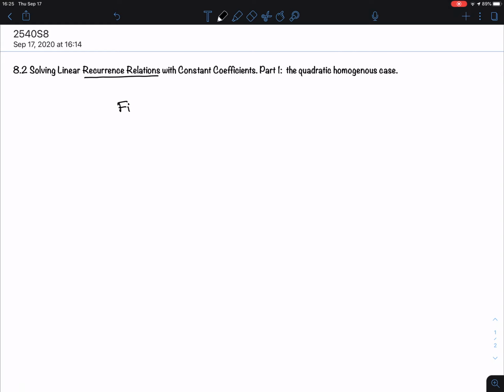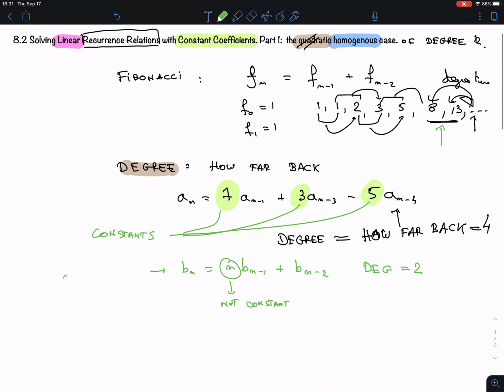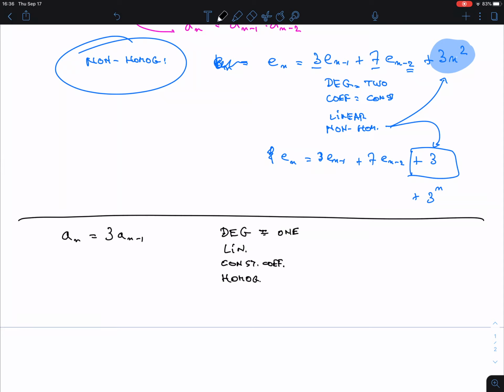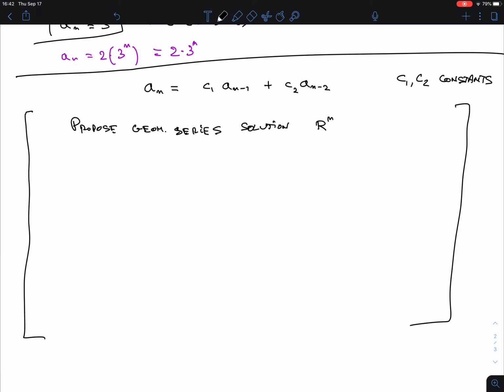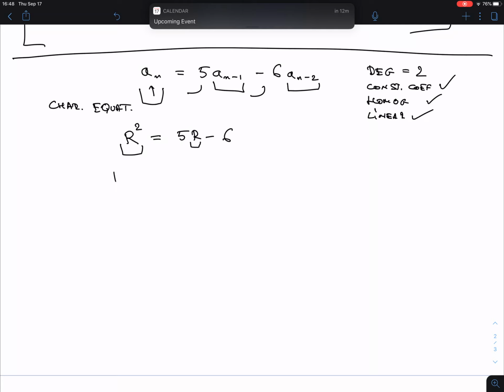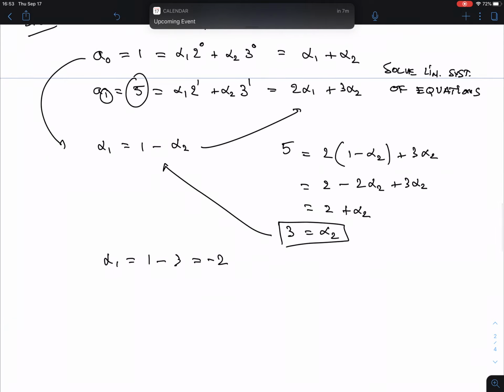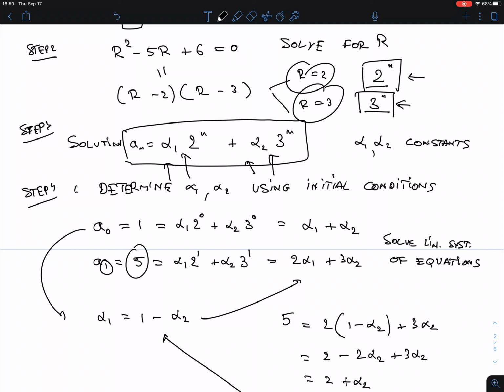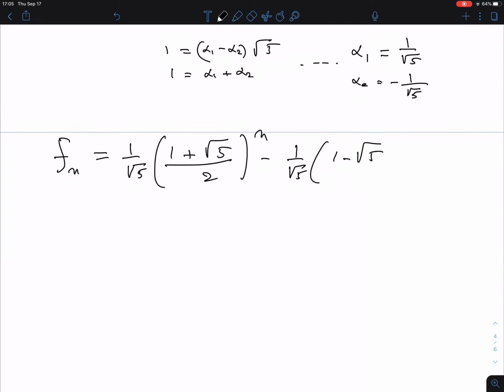2540S8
Lecture on 8.2 Solving linear recurrence relations with constant coefficients. Part 1: quadratic homogeneous equations.